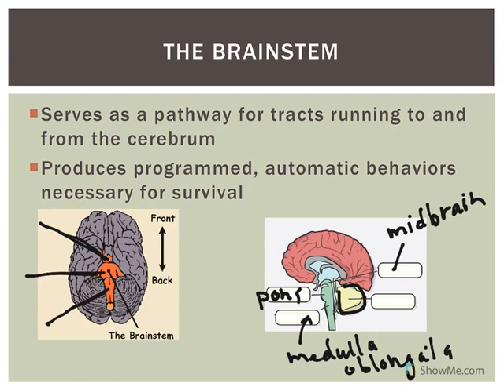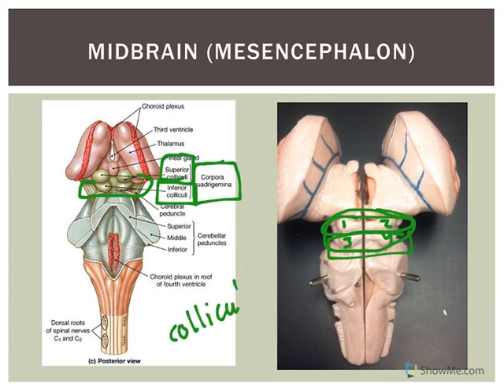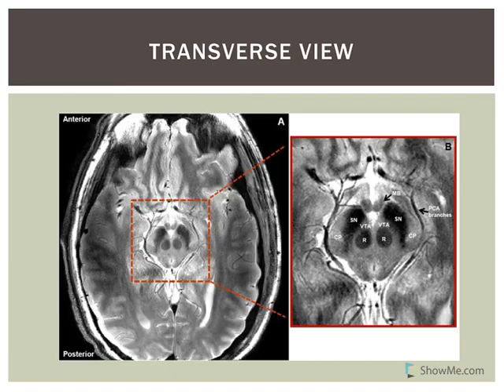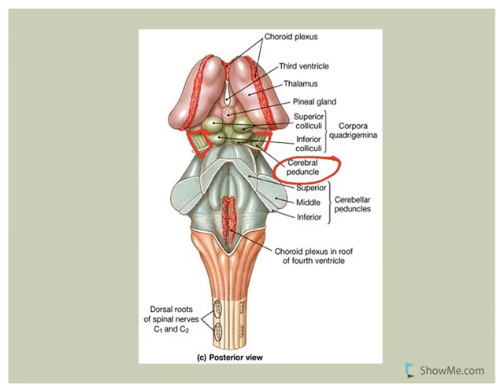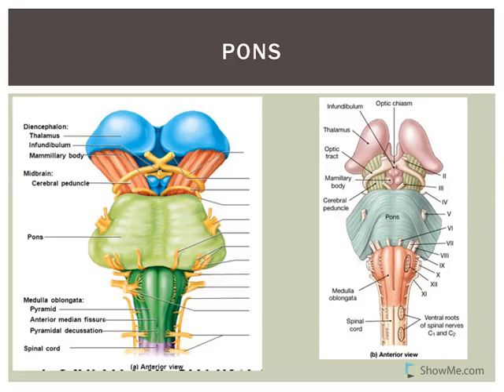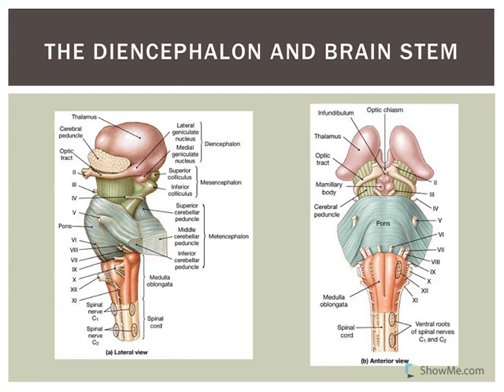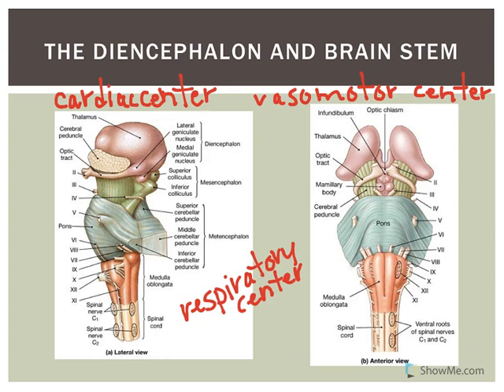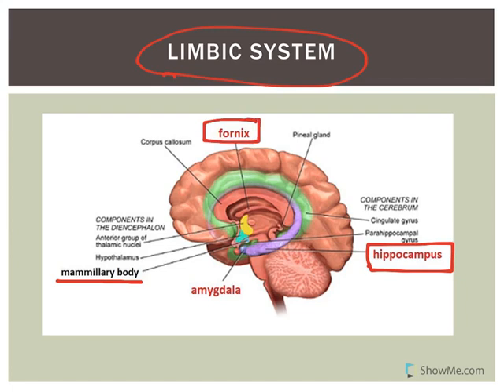Brain stem and Functional Brain Systems